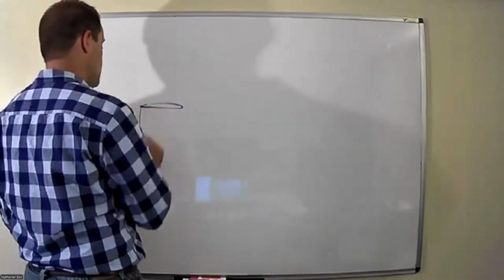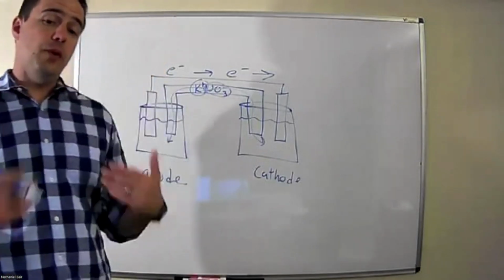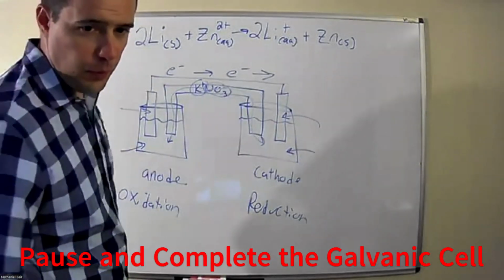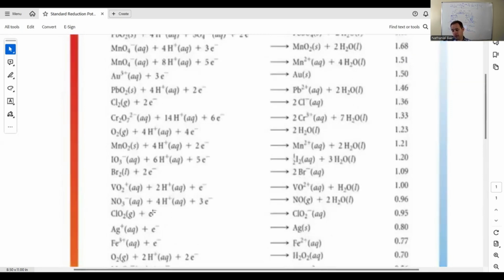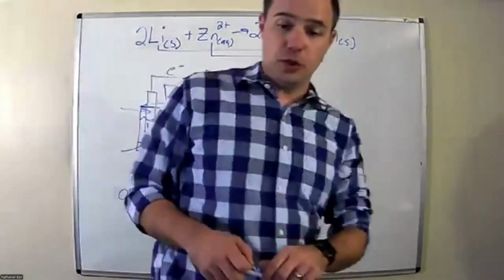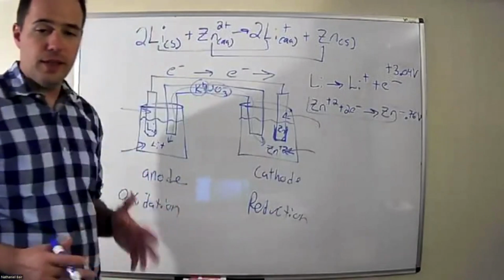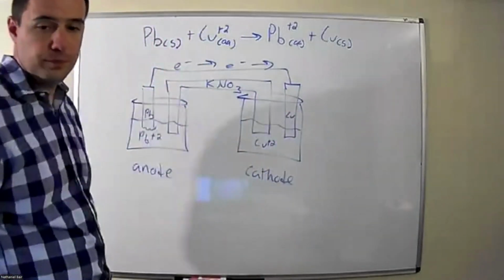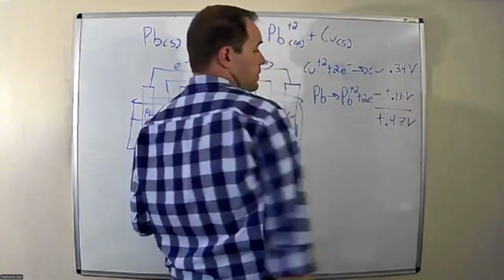Galvanic Cell Review and Determining Voltage from Standard Reduction Potentials